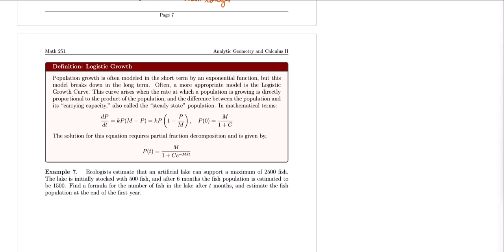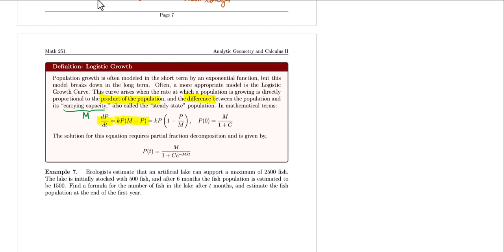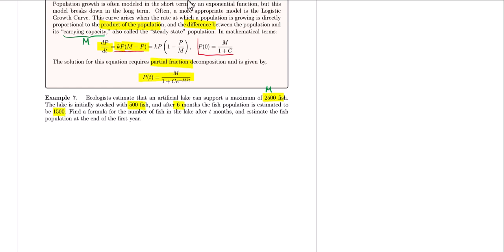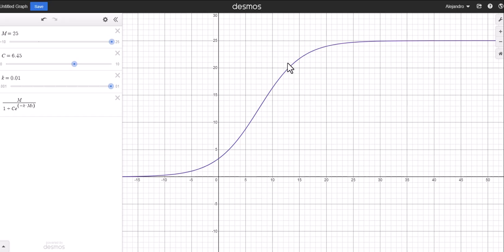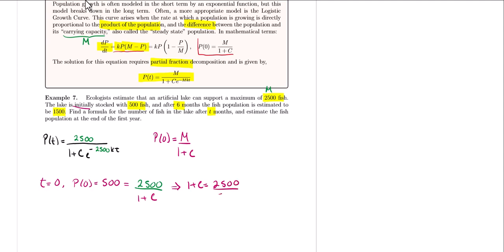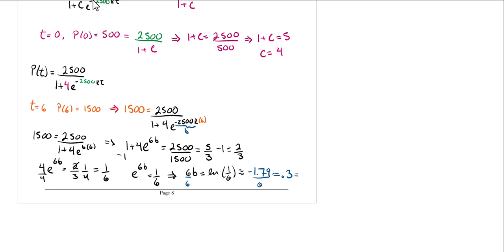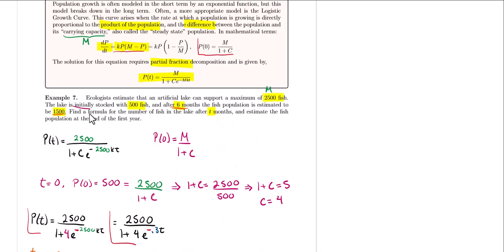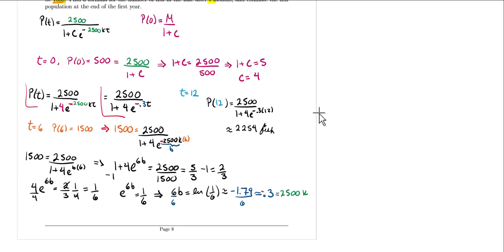9.1-9.3 Differential Equations Part 3